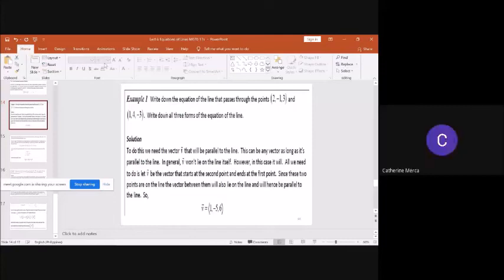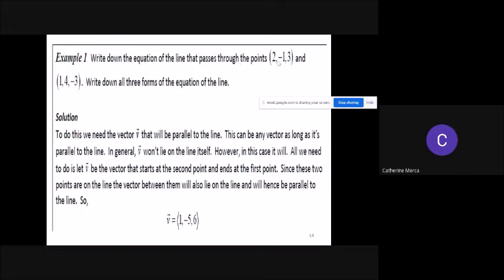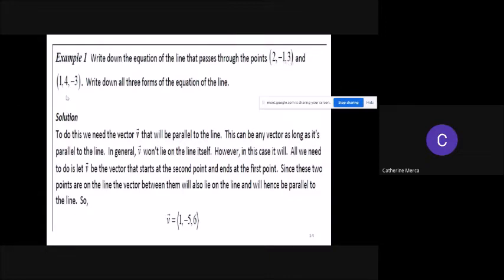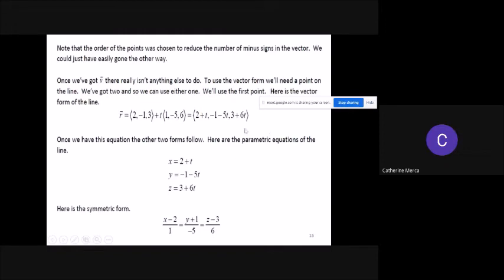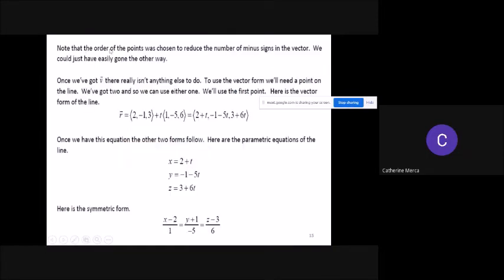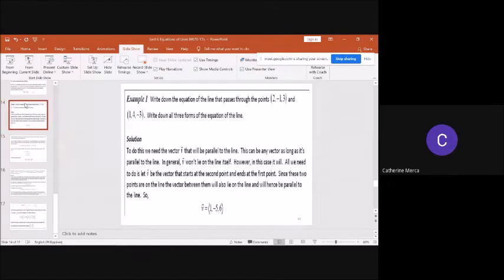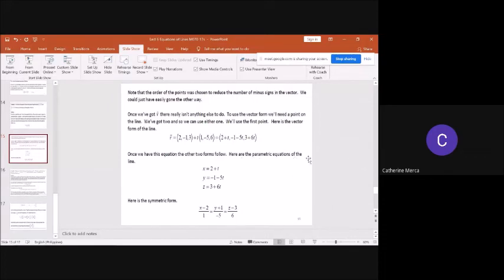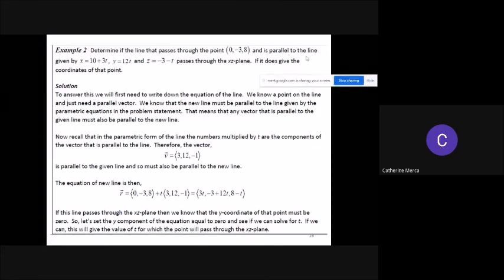Lecture 6a Example Equation of a line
Recorded Lecture on an Example on The Equation of a line.